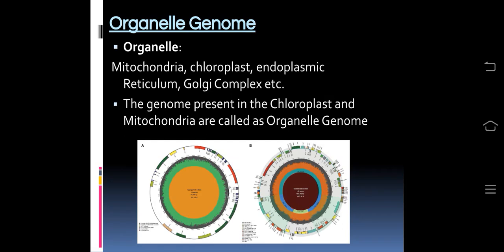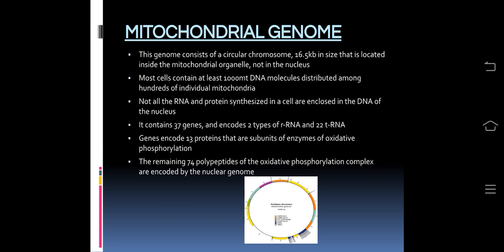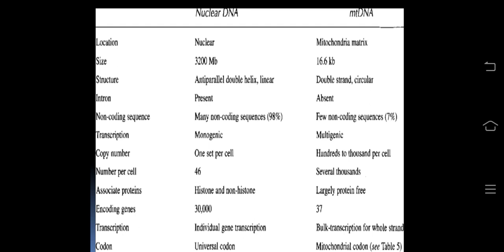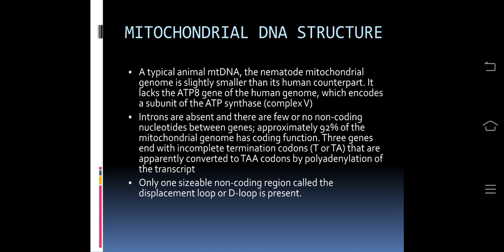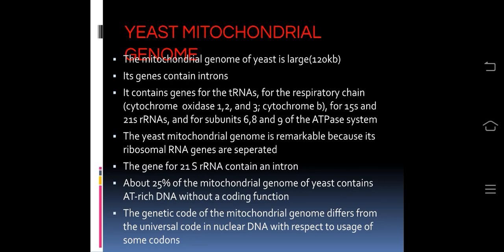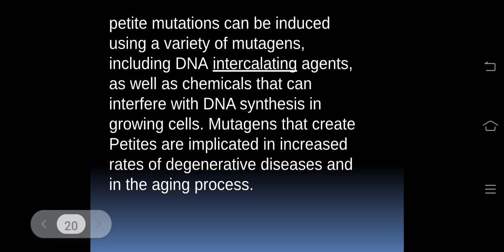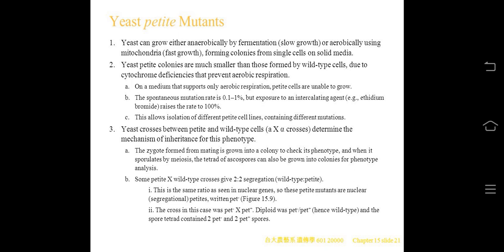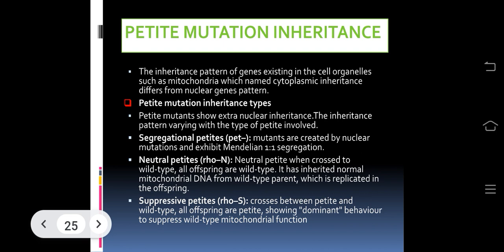molecular biology random topics 14